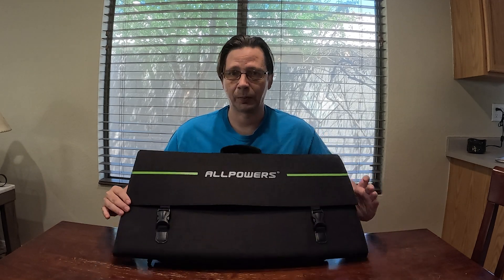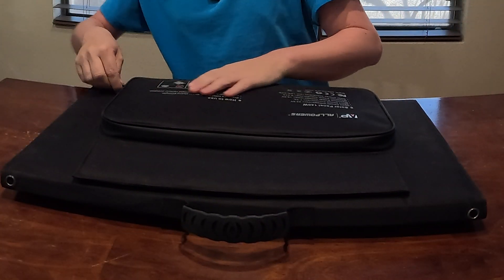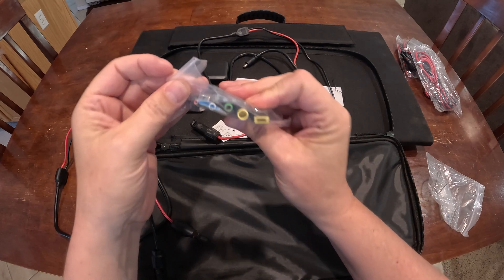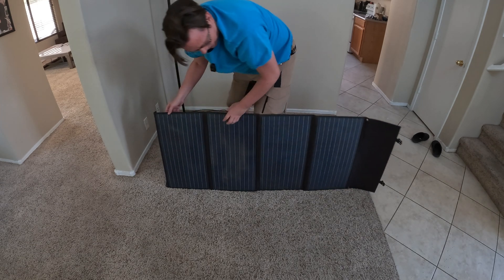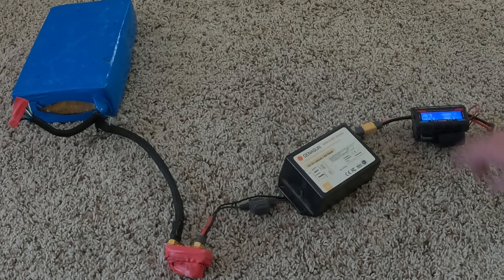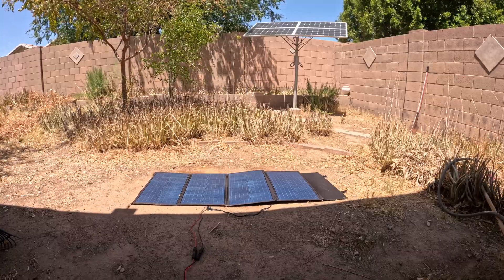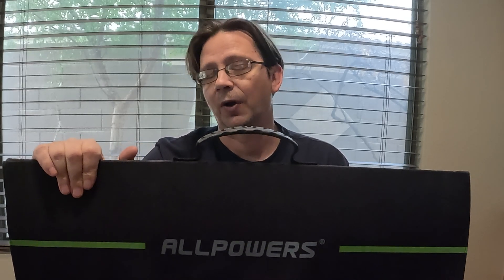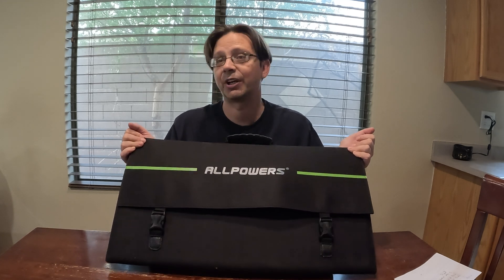AllPowers 140W Folding Solar Panel SP029